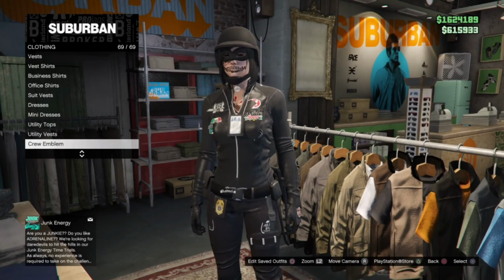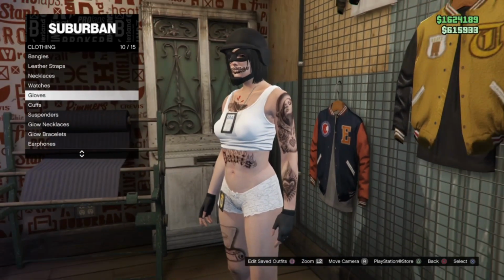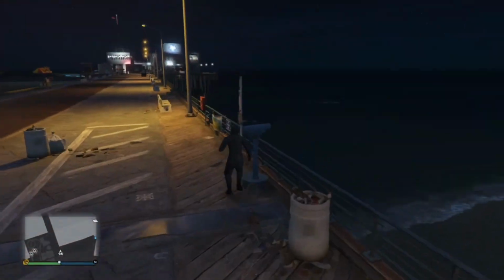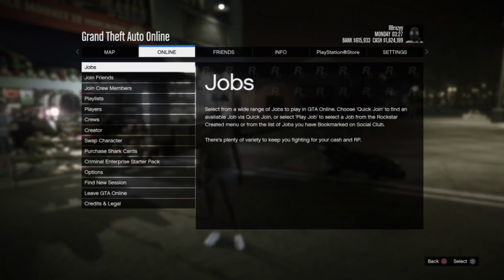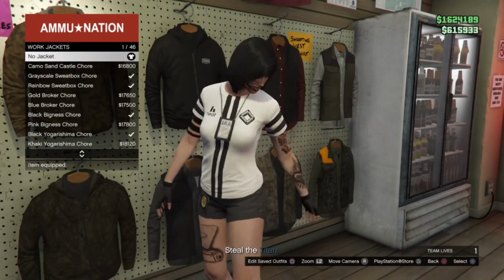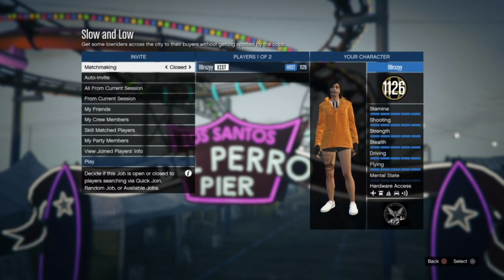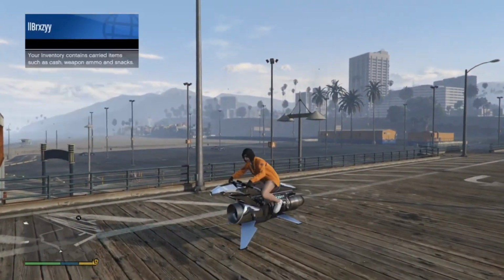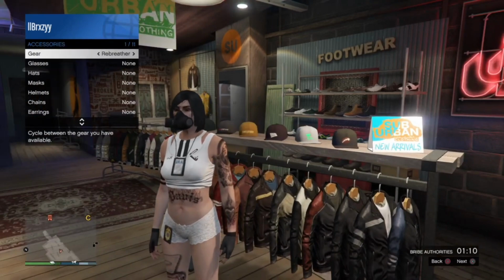GTA ONLINE PS4/PS5/PC/XBOX/EASY FEMALE TRYHARD TOP/SHIRT/CLOTHING GLITCH